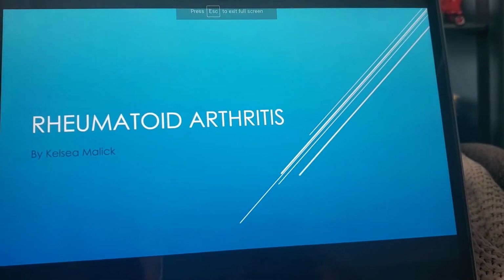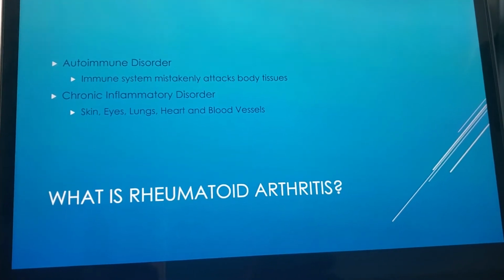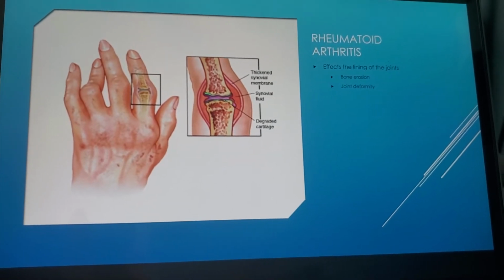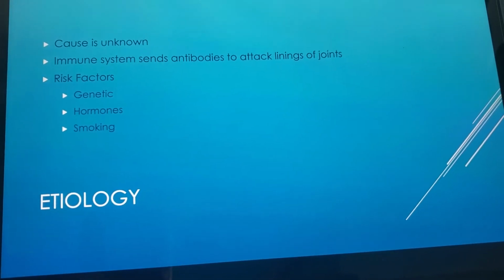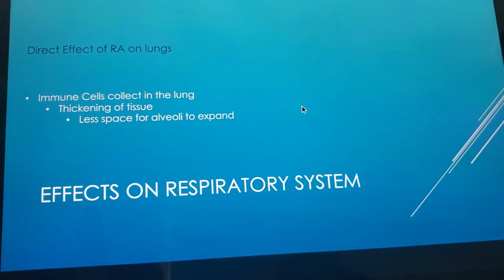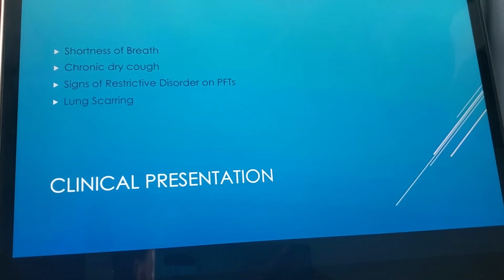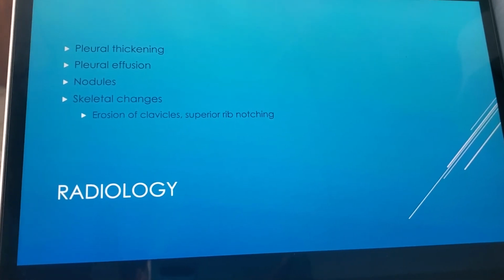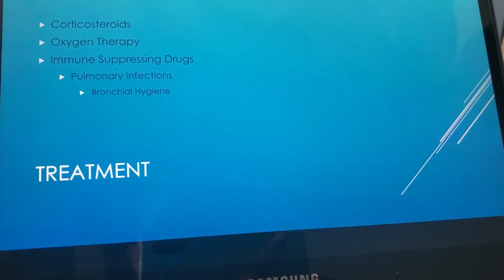Rheumatoid Arthritis PowerPoint